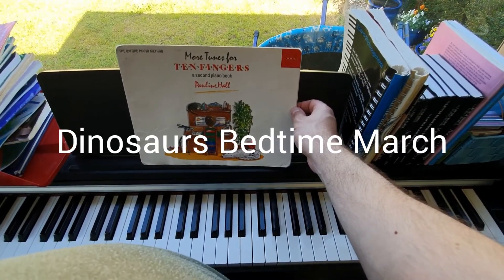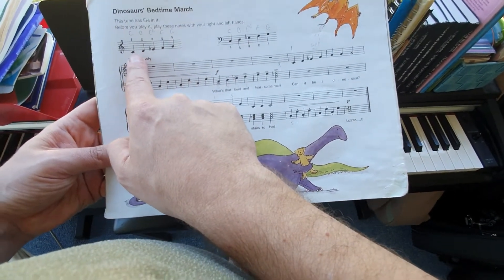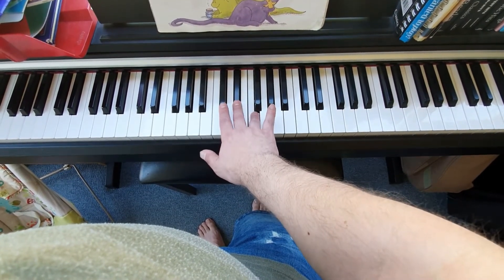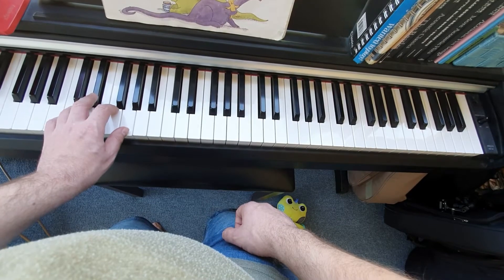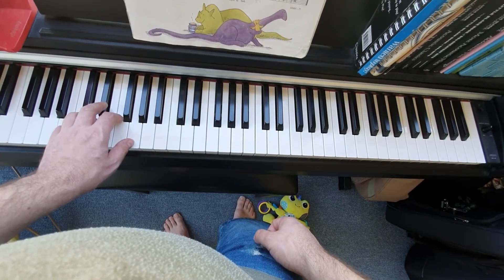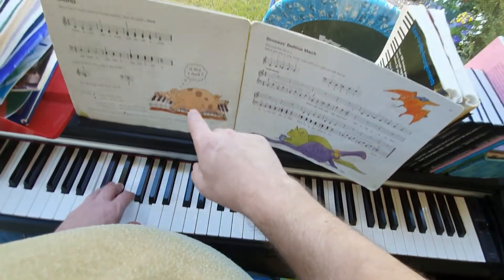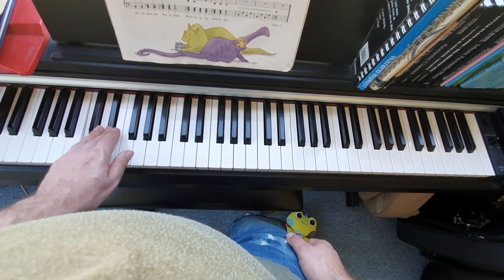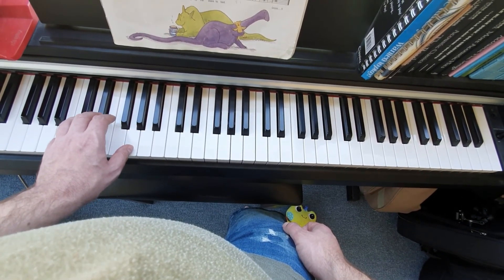Dinosaurs Bedtime March - More Tunes For Ten Fingers - Piano Lesson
A video to help with the 'chords' section in Pauline Hall's piano book for kids 'More Tunes For Ten Fingers'.